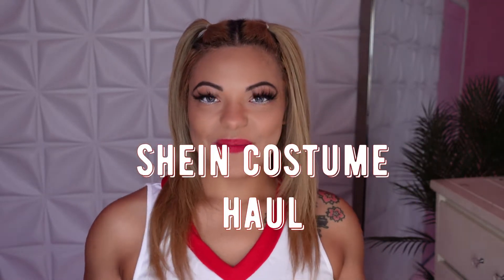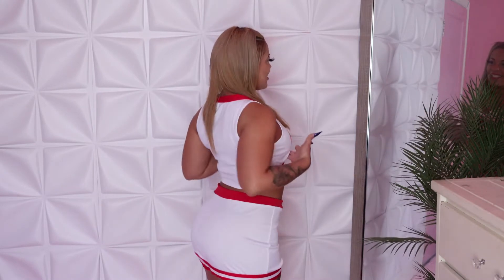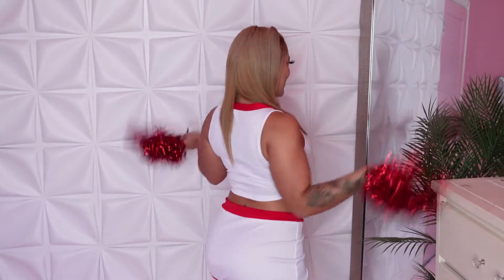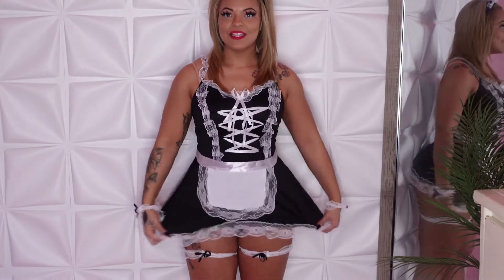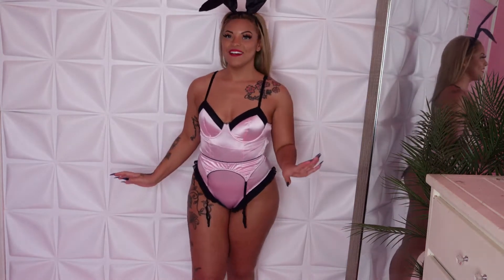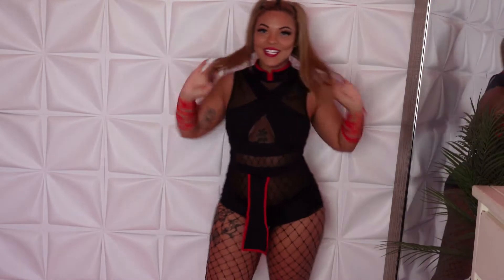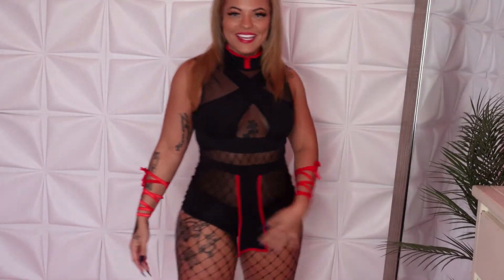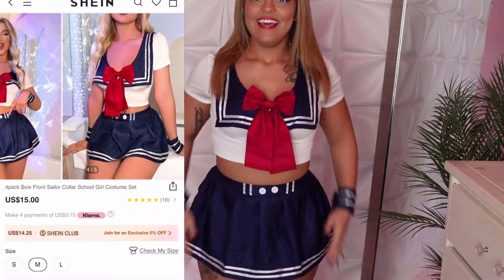SHEIN COSTUME TRY ON HAUL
SEND ME COOL THINGS! 📦

FREQUENTLY ASKED QUESTIONS:

Height/ 5ft 4.5inches
Bust/ 31inches
Waist/ 28inches
Hips/ 44.5inches

Ethnicity- (biracial/mixed)
Mother - white, Polish 🇵🇱
Father - black 🇺🇸

Hair color:
Naturally dark brown but was dyed magenta for years, now transitioning to bleached blonde

📍Location: Chattanooga, Tennessee
Born in Cleveland, Ohio

🩸Siblings:
2 brothers
1 sister

📷Filming/Editing Materials:
Camera- Sony ZV1
Ring light
Editing Software - Movavi
Laptop - HP Pavilion x360